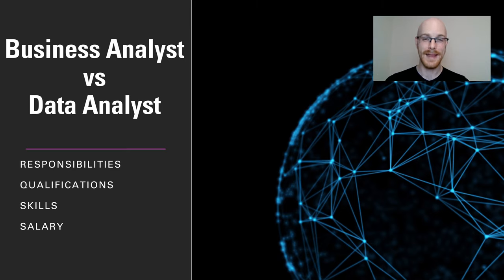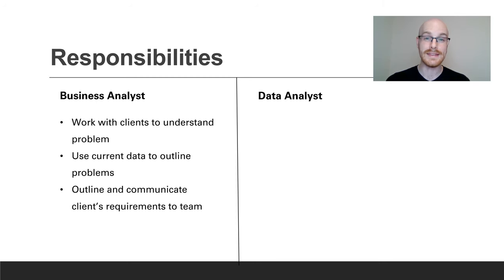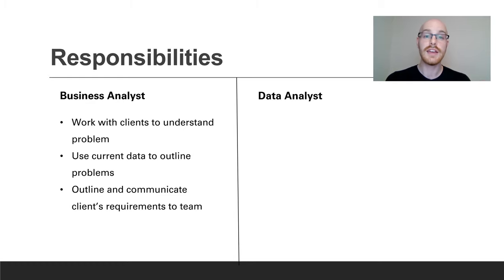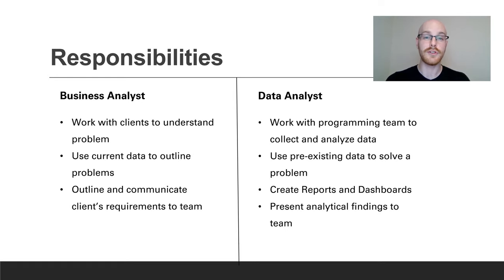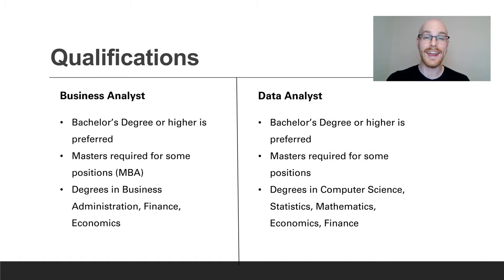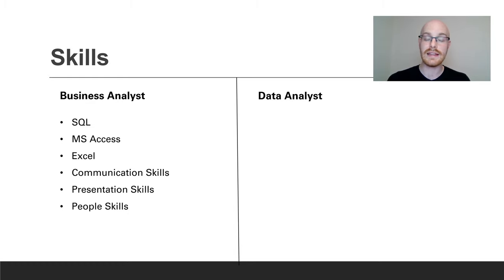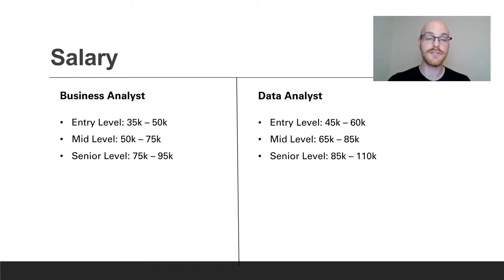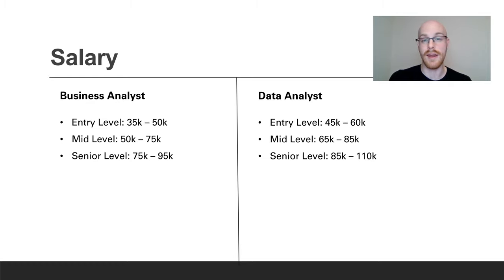Data Analyst vs Business Analyst | Which Is Right For You?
Business Analysts and Data Analysts are some of the most sought after jobs in the data world. Both share similar work, but the responsibilities can be quite different. Let's take a look at these two positions and see which one is right for you!

Favorite Books:
Python for Data Analysis Book
SQL Beginner's Guide to Managing and Analyzing With SQL Book